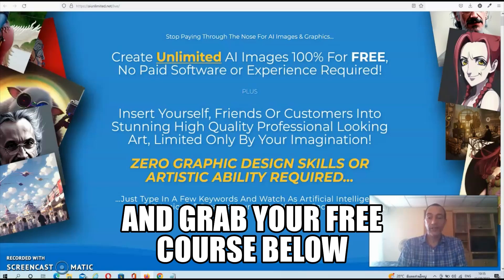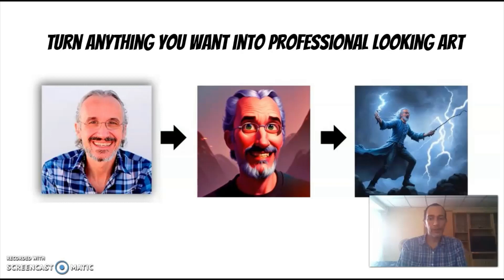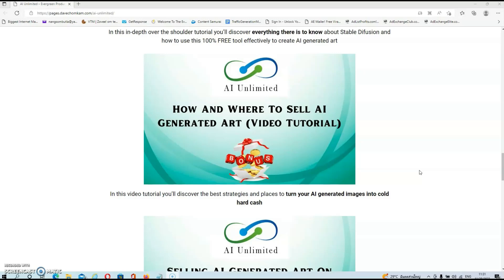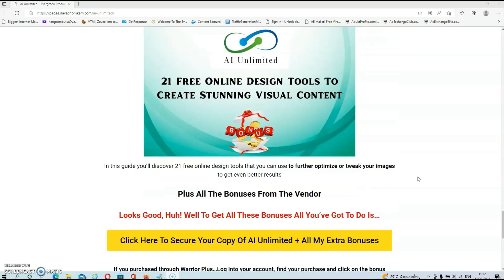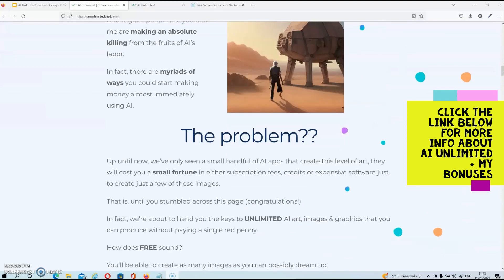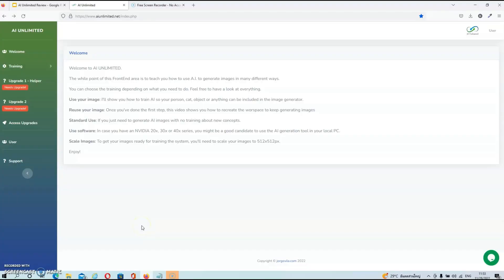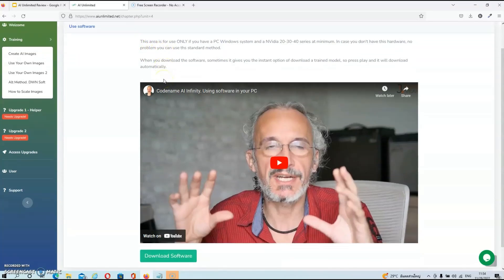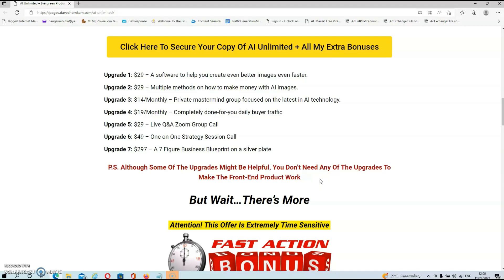AI Unlimited Review - Create And Sell Unlimited AI Generated Images 100% For Free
About this AI Unlimited Review...

AI Unlimited is a new training course by Jorge Villa where he's going to show you how to create AI generated images using a 100% FREE tool so you'll never have to pay for over expensive softwares. Once you've installed the tool you can literally use it forever.

This tool also comes without limitations, which basically means that there is no pay to play, so you'll be able to create as many images as you want without having to spend a small fortune on subscriptions or buying extra credits.

In the members area you'll find 5 step by step video tutorials where Jorge walks you through entire the set up, and he also shows you how to use the software and what you need to do in order to create images of the highest quality.

I hope that you got some value from my review video of AI Unlimited